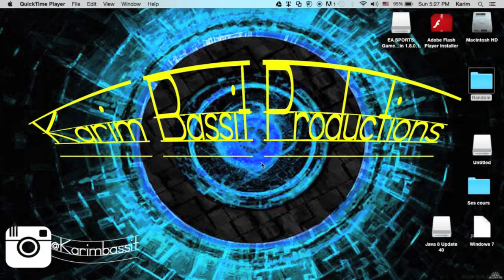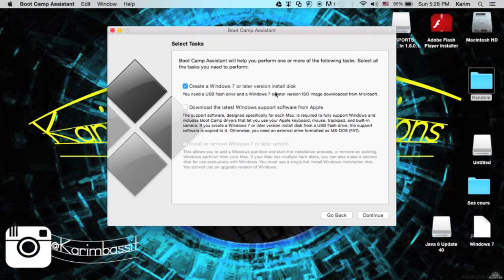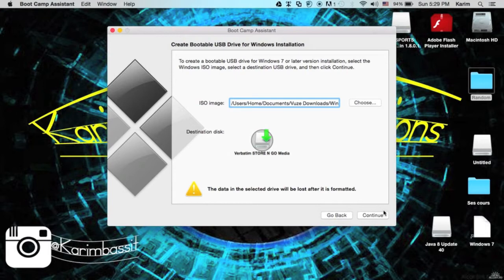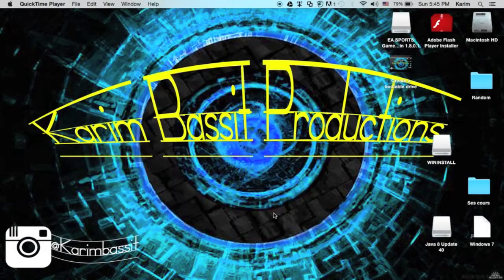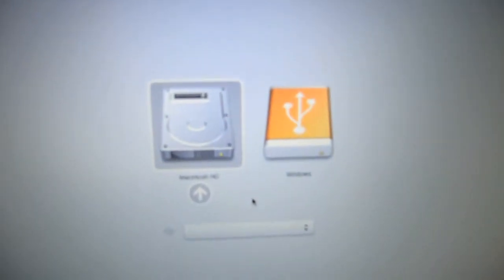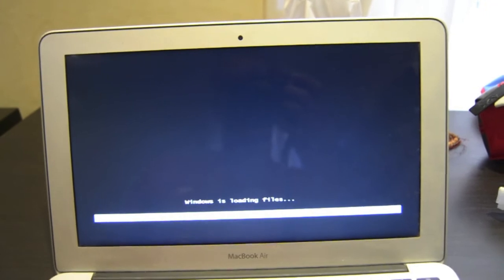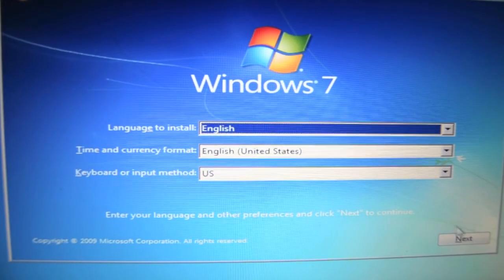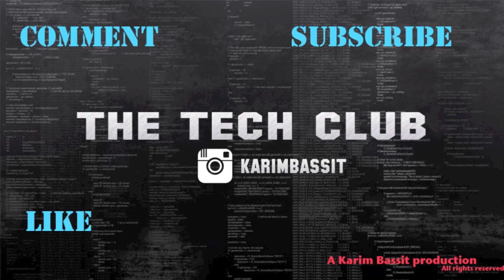Create a Windows 7 bootable Usb Using BootCamp on Mac (Tutorial)